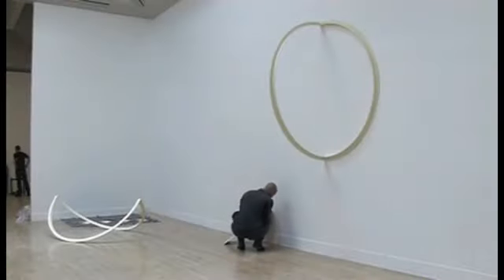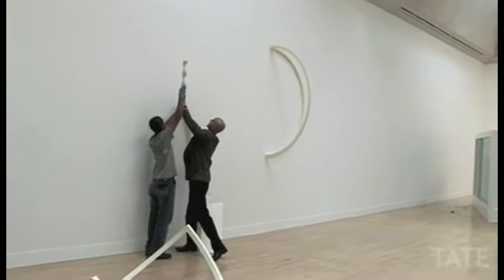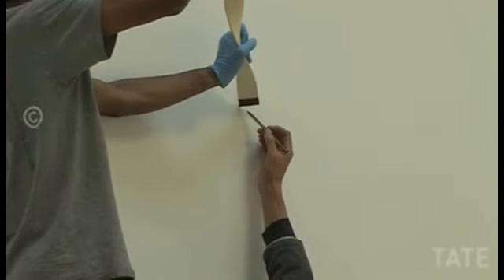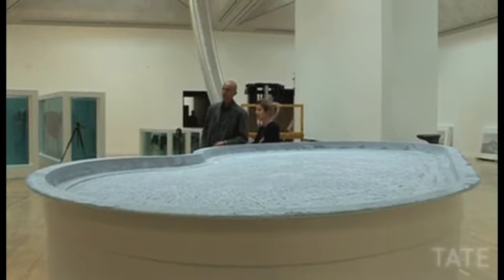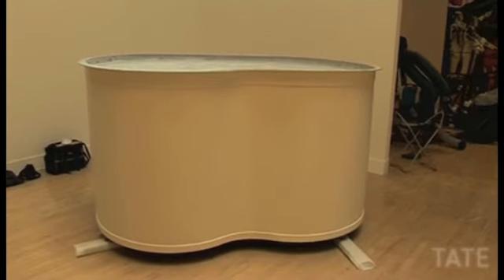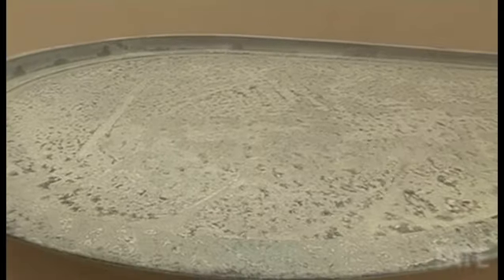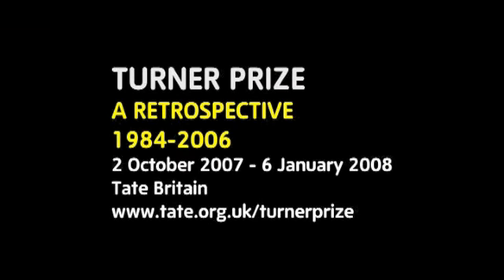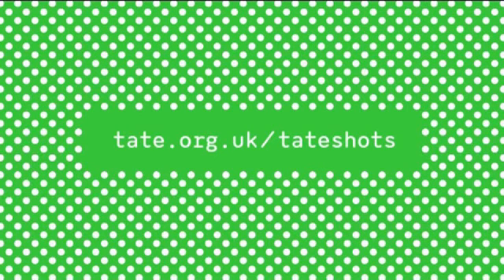Grenville Davey at the Turner Prize Retrospective 1984–2006 | TateShots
Grenville Davey was considered the outsider when he won the £20,000 Turner Prize back in 1992, beating Alison Wilding, Damien Hirst, and David Tremlett.

Fifteen years on, we filmed Davey as he installed his sculptures for the Turner Prize Retrospective at Tate Britain, and asked him how winning the prize had affected him.